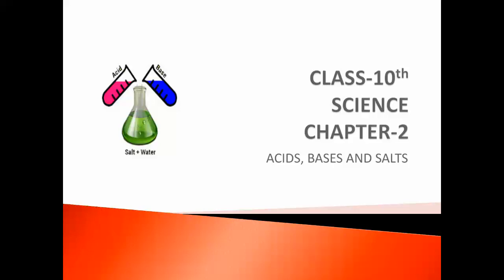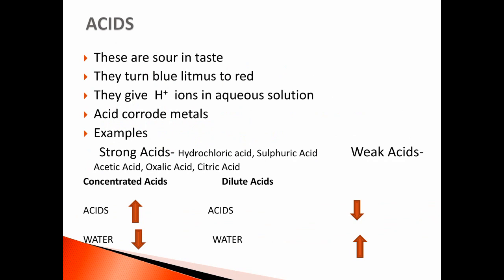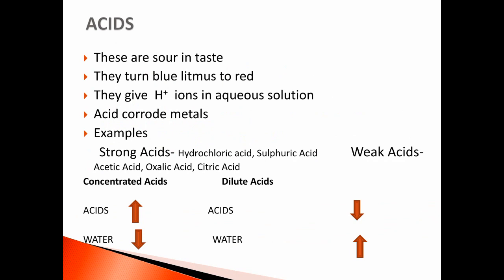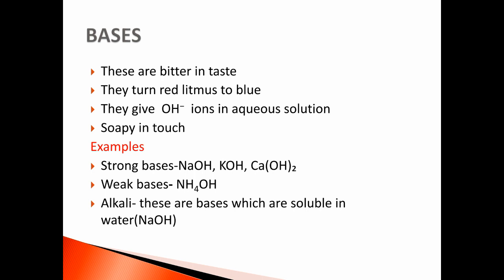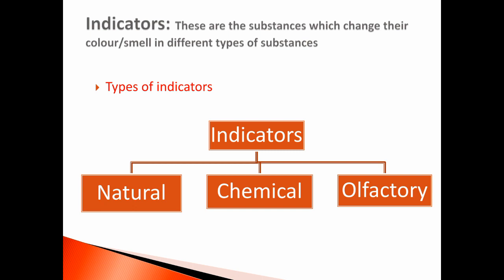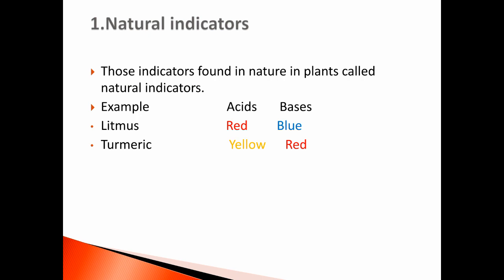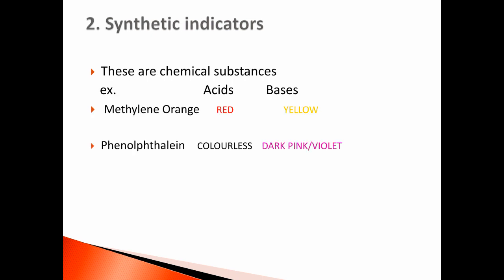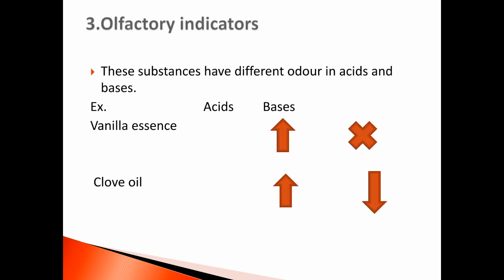Class-X, Chemistry, Chapter-2,Acids Bases and Salts (part-1)